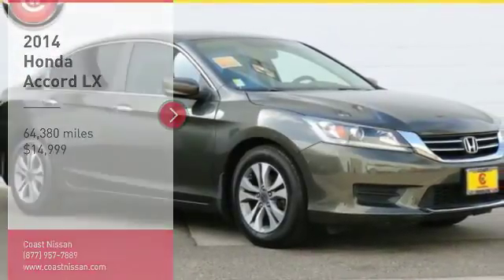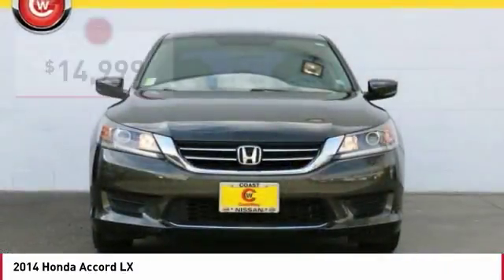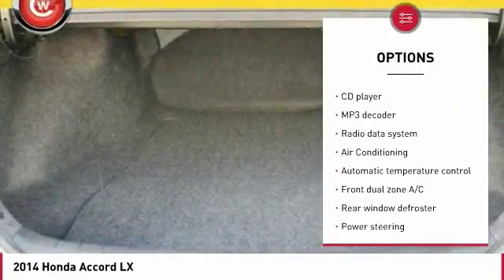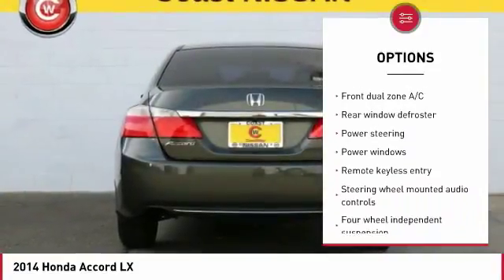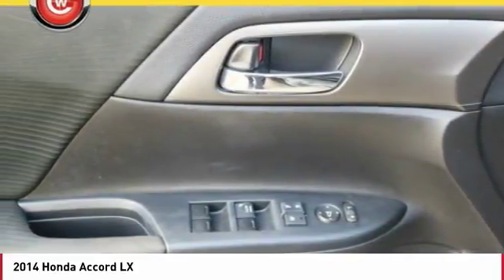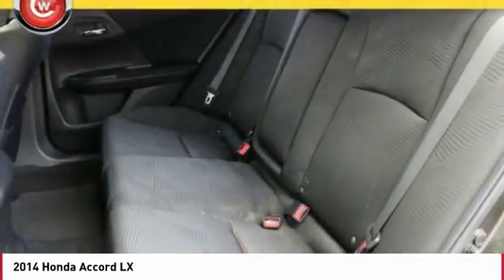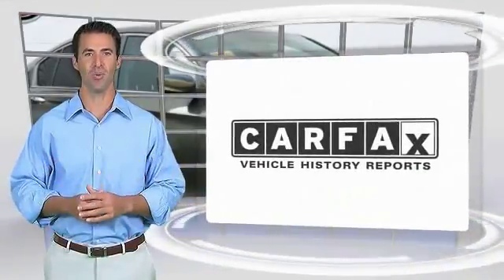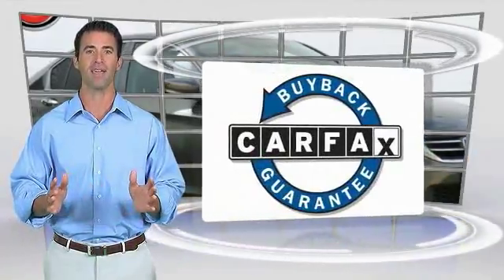2014 Honda Accord San Luis Obispo CA P1891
Coast Nissan
12150 Los Osos Valley Rd

Honda reliability and great looks is exactly what you ll find with this beauty! This 2014 Accord is sporty, fun and gets great gas mileage. Hurry in to Coast Nissan in SLO where we develop outstanding relationships where everybody wins!   Vehicle price and availability are subject to change without notice.